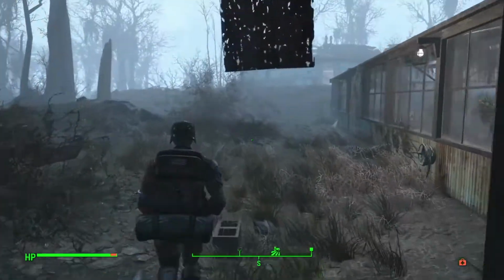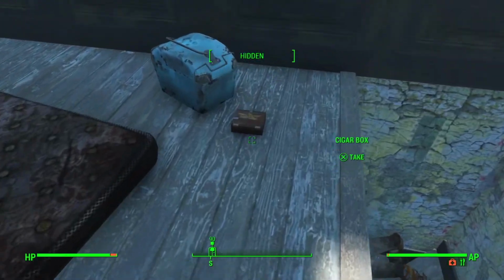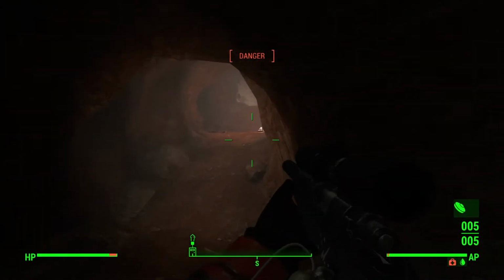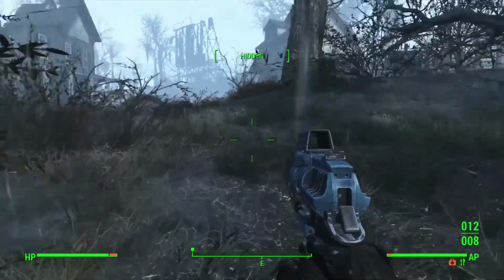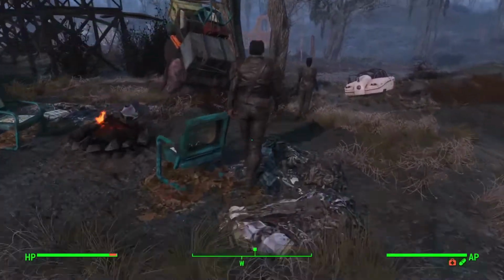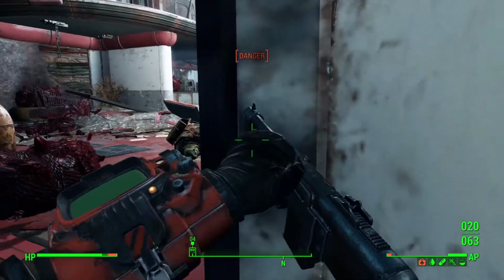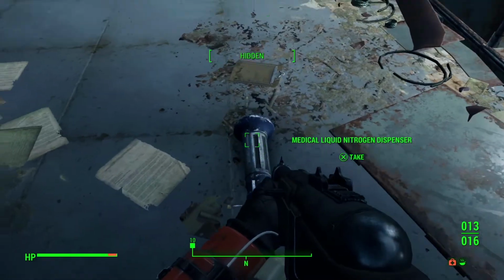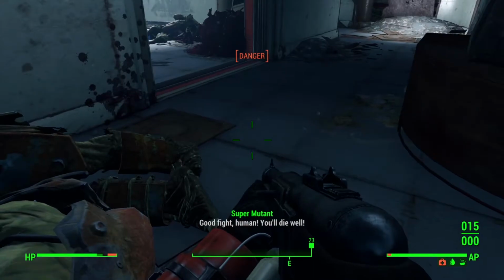Fallout 4, Survival Mode - Part 11 - Donuts & Death Wishes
Jim heads back into Malden to search for Joe Savoldi's missing grandpa and obtain the ability to give his settlers coffee and treats on demand, before Lucie gets reckless and sends him into his toughest battle yet...